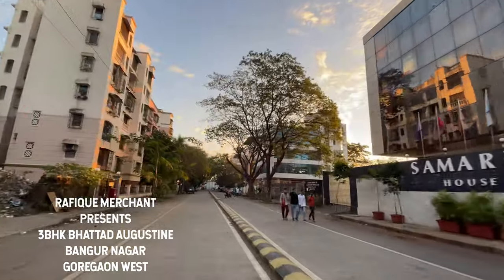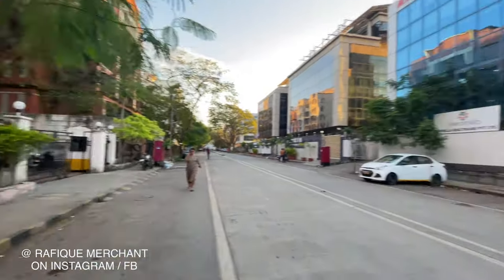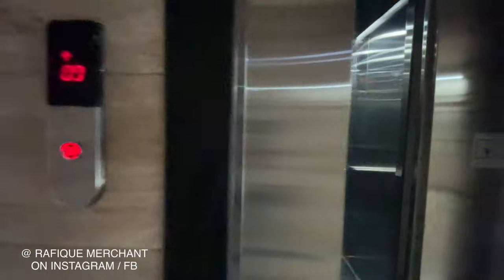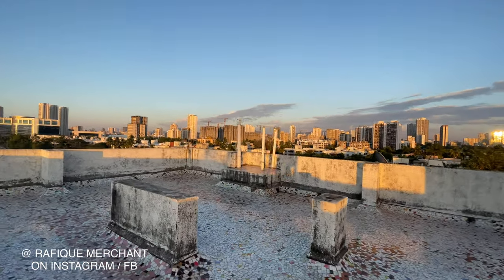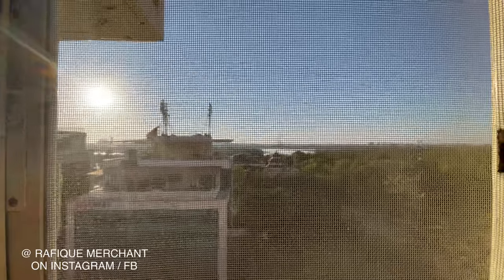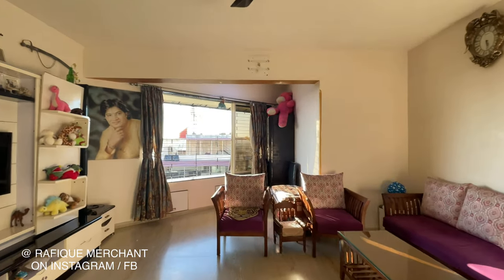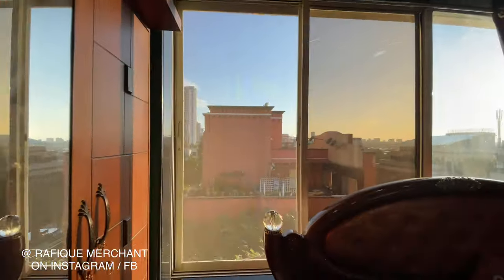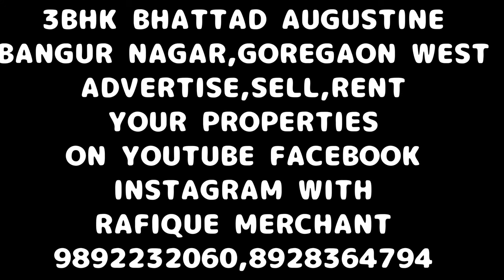2.85 CRORE, 3BHK BHATTAD AUGUSTINE, BANGUR NAGAR, GOREGAON West.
ADVERTISE, SELL, RENT YOUR RENT YOUR PROPERTIES ON YOUTUBE INSTAGRAM FACEBOOK WITH RAFIQUE MERCHANT 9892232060, 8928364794